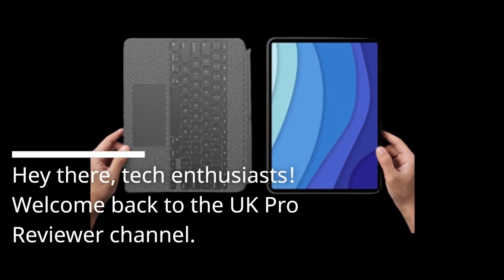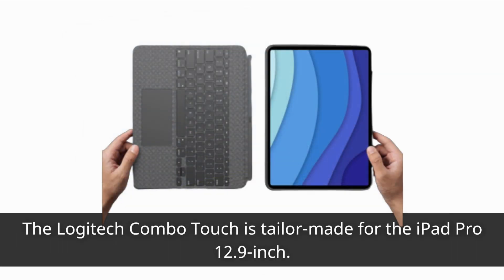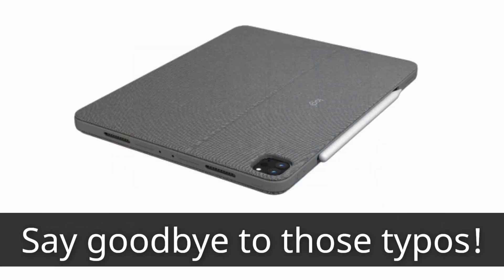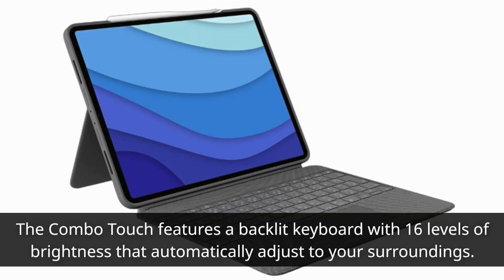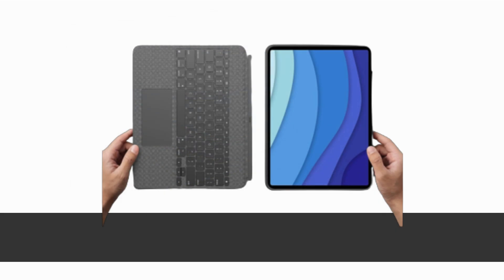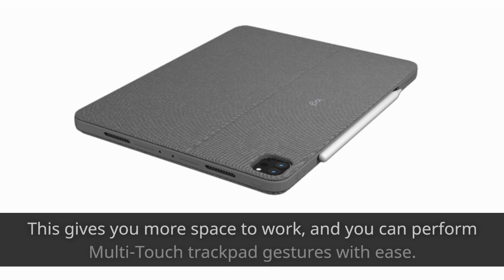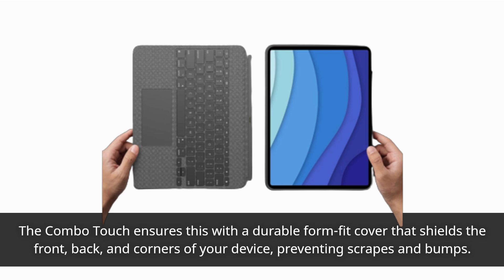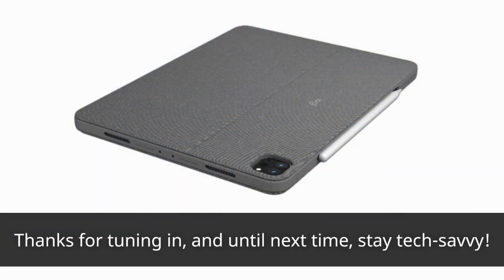Logitech Combo Touch iPad Pro 12.9-inch (5th, 6th gen - 2021, 2022) Keyboard Case Review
Amazon Product Name : Logitech Combo Touch iPad Pro 12.9-inch (5th, 6th gen - 2021, 2022) Keyboard Case

Upgrade your iPad Pro 12.9-inch (5th and 6th gen - 2021, 2022) experience with the Logitech Combo Touch Keyboard Case! This versatile keyboard case is designed to transform your iPad into a powerful productivity tool, providing you with a comfortable keyboard, a precise trackpad, and four versatile use modes: typing, viewing, sketching, and reading. With backlit keys and a spacious trackpad, you can work and navigate seamlessly in any environment. Plus, it offers reliable protection and an adjustable kickstand for the perfect viewing angle. Elevate your iPad Pro to new heights of productivity and creativity with the Logitech Combo Touch Keyboard Case – the ultimate accessory for your tablet.